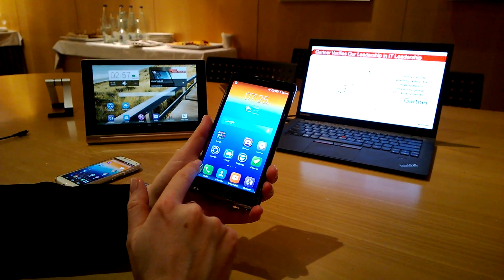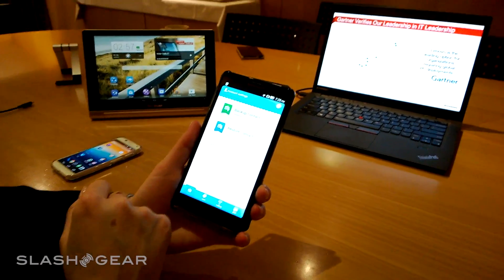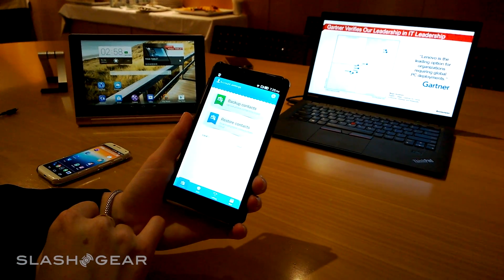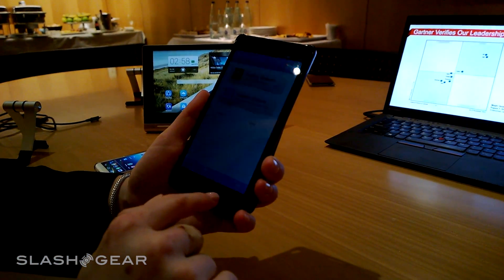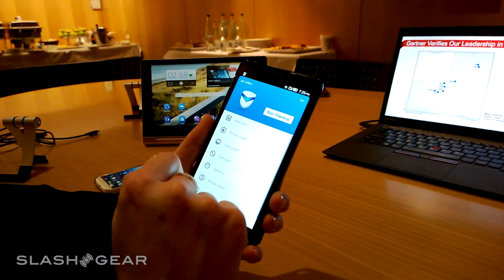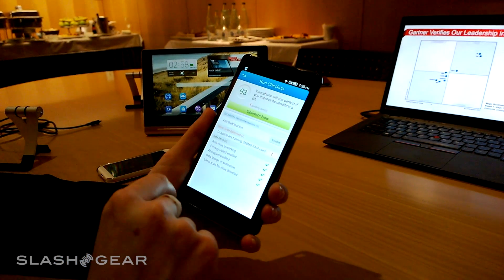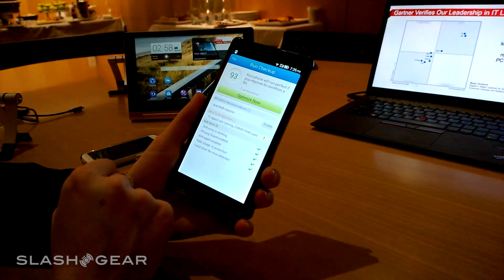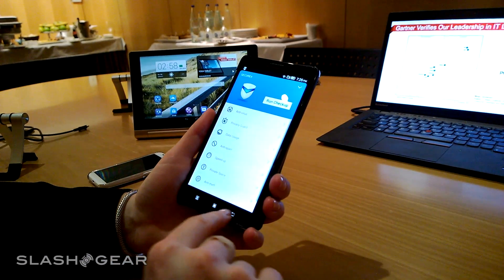Lenovo SYNCit and SECUREit software hands-on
This video is about 1080p